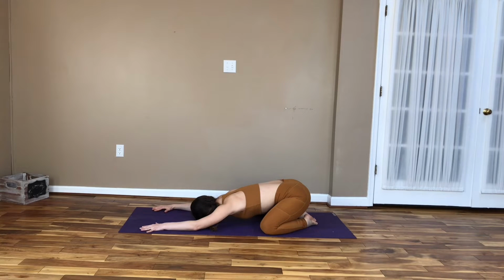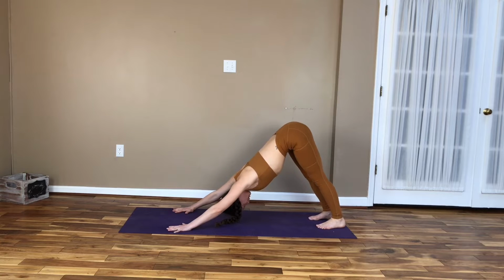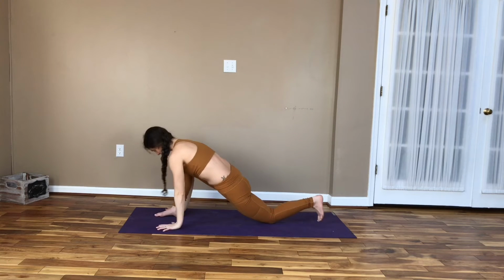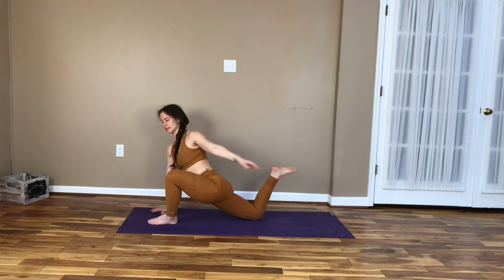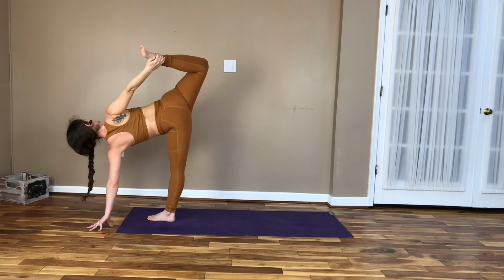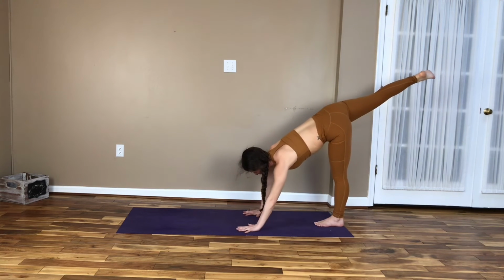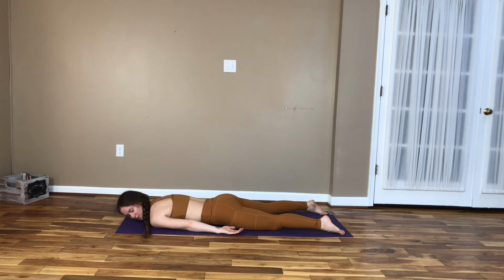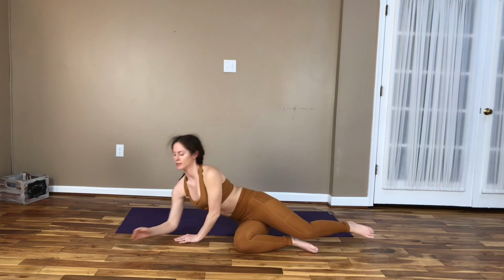Hanumanasana Flow (60 Minute Advanced Vinyasa Yoga Class)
This is an advanced vinyasa yoga class with Hanumanasana (monkey pose or the splits) as the peak pose. Be prepared to stretch your hamstrings in this advanced flow.